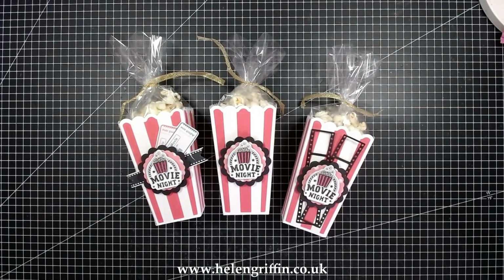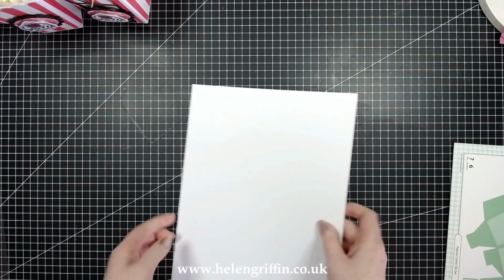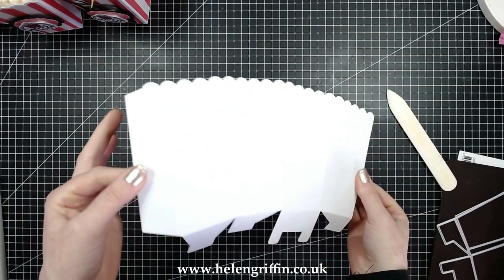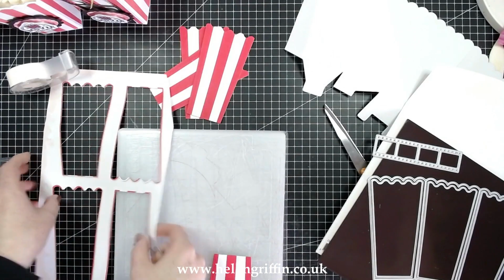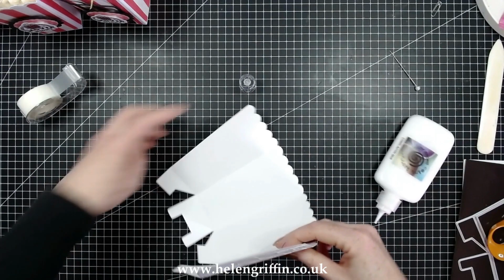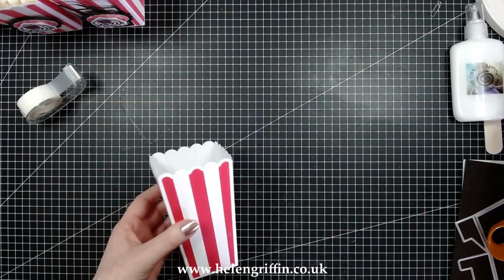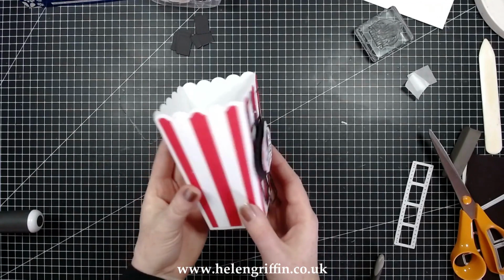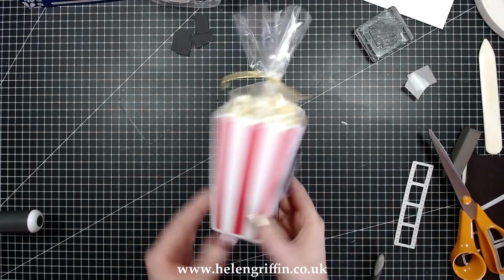Movie Night Popcorn Box Tutorial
NEW COLLECTION | Mini Take Out Boxes | Host the BEST Movie Night

My brand new collection is here! It's called the Great Night In, and includes a mini pizza box, popcorn box, burger box, coffee cup, noodle box, fries box, and mini gable cupcake box. I love this collection as the dies are very easy to assemble!

• Simply Made Crafts Die Set Coffee Cup Set of 7 | A Great Night In Collection

• Simply Made Crafts Die Set Pizza for Tea Set of 10 | A Great Night In Collection

• Simply Made Crafts Die Set Noodle Box Set of 9 | A Great Night In Collection

• Simply Made Crafts Die Set Popcorn Carton Set of 7 | A Great Night In Collection

• Simply Made Crafts Die Set Cupcake Gable Box Set of 9 | A Great Night In Collection

• Simply Made Crafts Die Set Fries Carton Set of 9 | A Great Night In Collection

• Simply Made Crafts Die Set Burger Box Set of 14 | A Great Night In Collection

• Simply Made Crafts 12in x 12in Paper Pack 24 Sheets | A Great Night In Collection

• Simply Made Crafts Die & Stamp Set Labels Set of 31 | A Great Night In Collection

• Simply Made Crafts A Great Night In Coffee Cup, Cupcake Box, Papers, &...

• Simply Made Crafts A Great Night In Noodle, Pizza, Papers, & Labels Die &...

• Simply Made Crafts A Great Night In Burger, Fries, Papers, & Labels Die &...